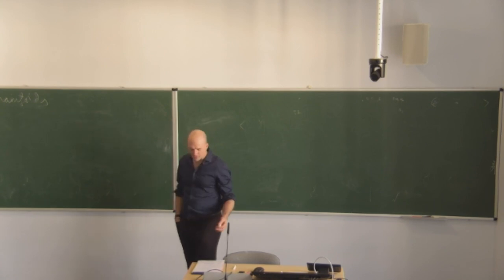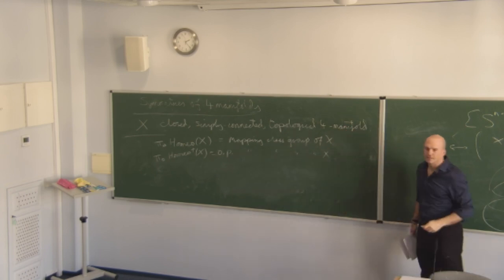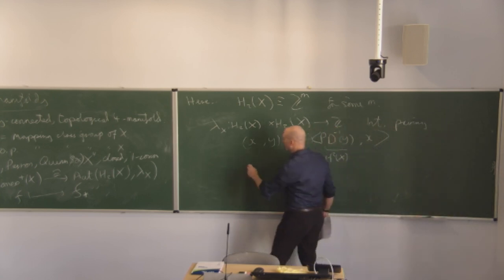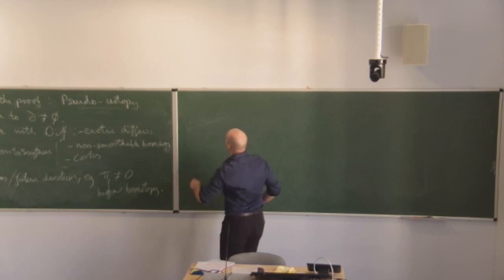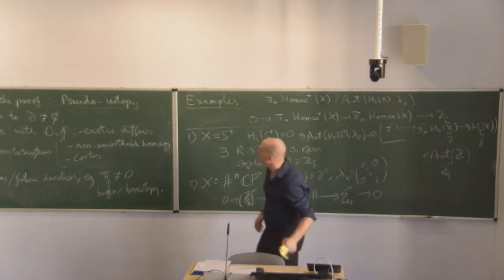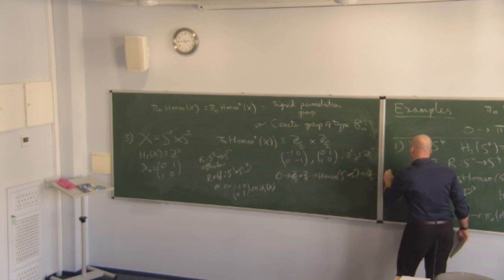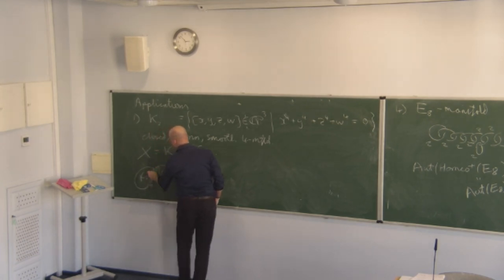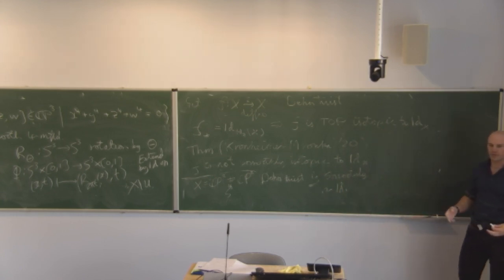Symmetries of 4-manifolds (part 1)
Mark Powell (University of Glasgow)